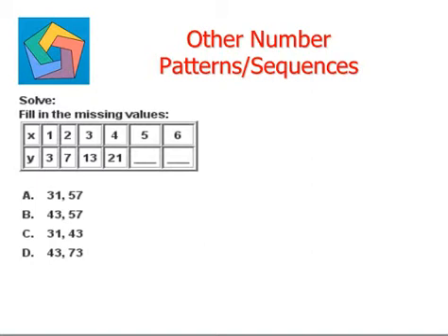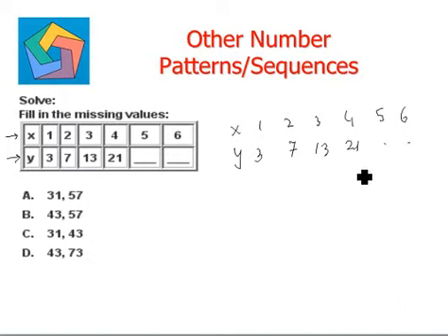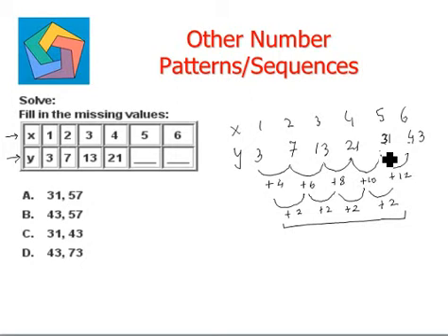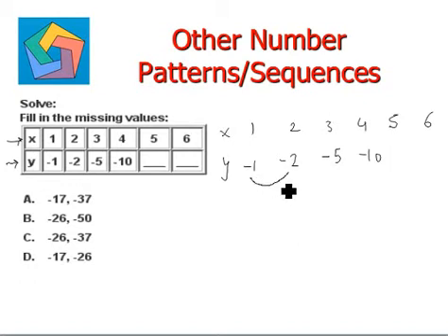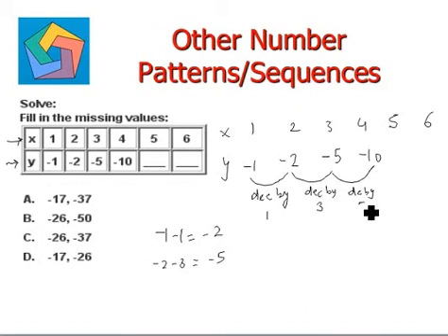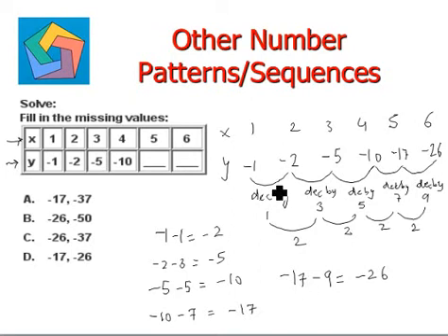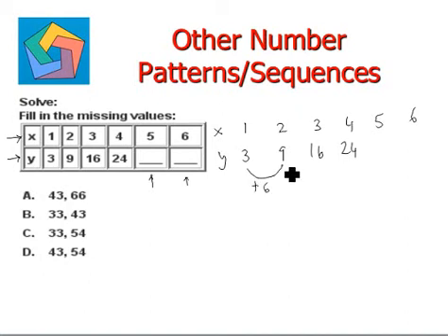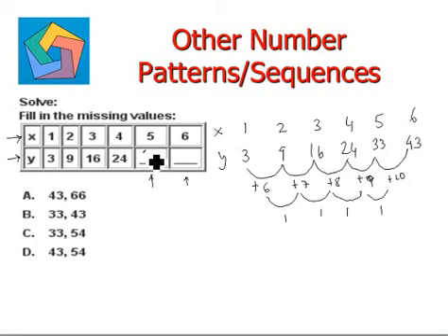Other Number Patterns/Sequences